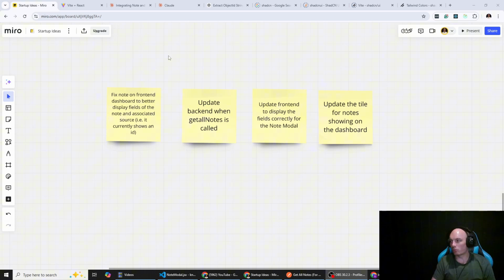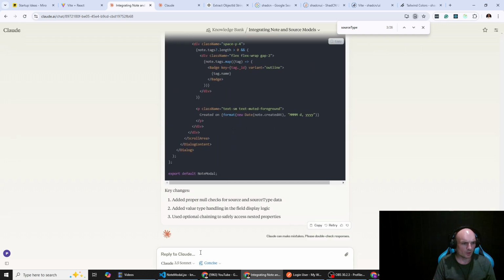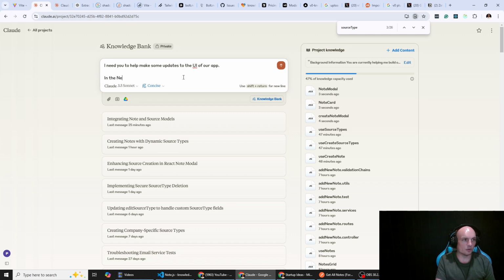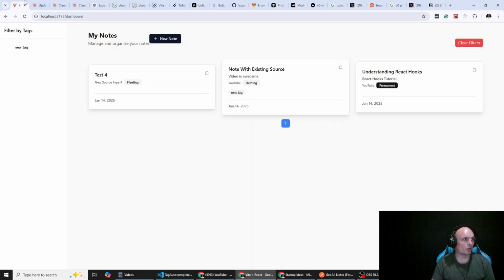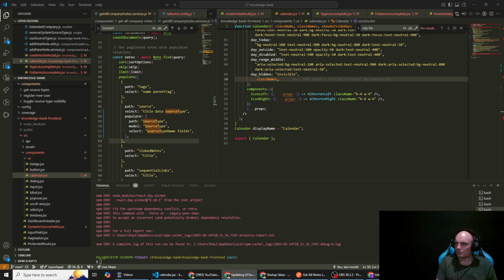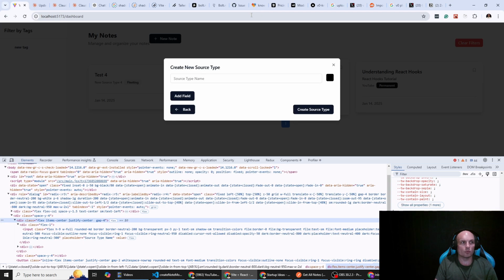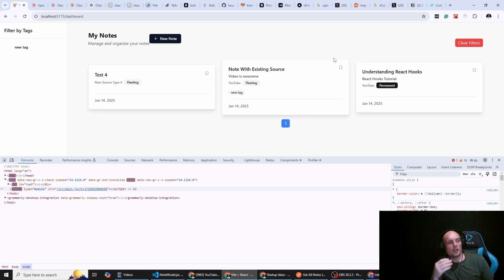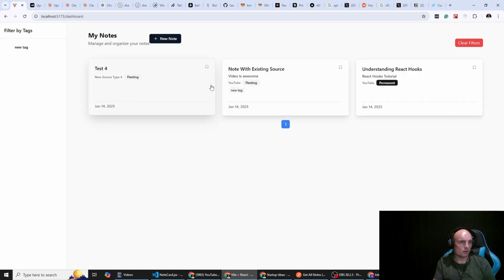Frontend Update! | Enhancing Notes & Sources Display | Building A Startup In Real Time | Part 76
In this episode of Building A Startup In Real Time, I use AI to update the frontend code for displaying notes and sources in my knowledge management app. This update enhances how information is presented, improves user experience, and ensures better data visualization.

If you're interested in optimizing frontend data display, using AI for React development, or improving information accessibility in apps, this video provides hands-on strategies and real-world coding insights.

Key topics covered:

- Updating frontend code for displaying notes and sources
- Using AI to streamline React development
- Improving data presentation and user experience
- Real-time coding for frontend optimization
- Enhancing knowledge management UI